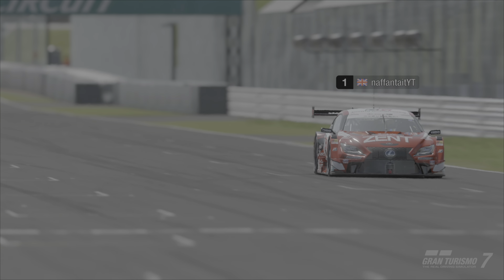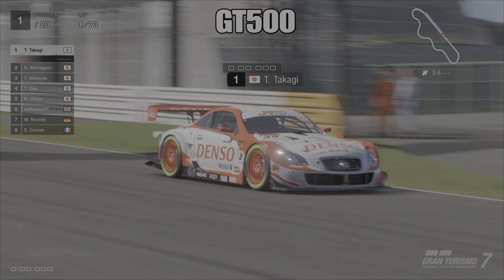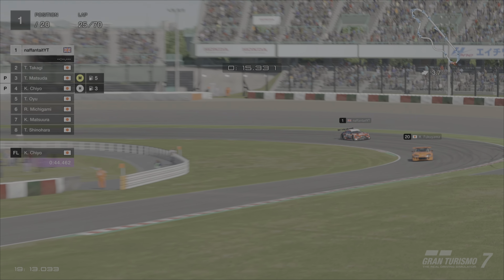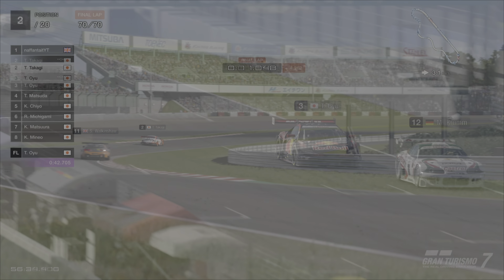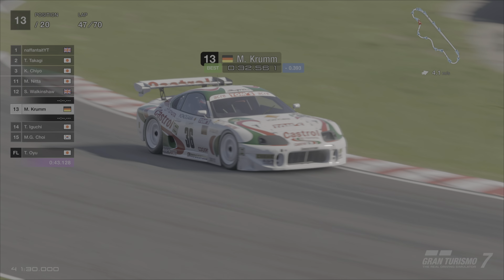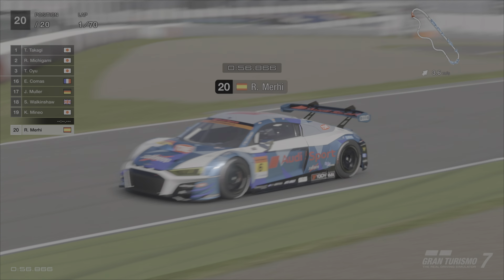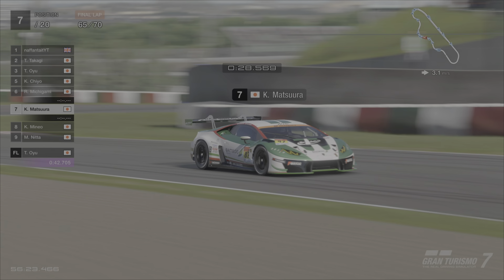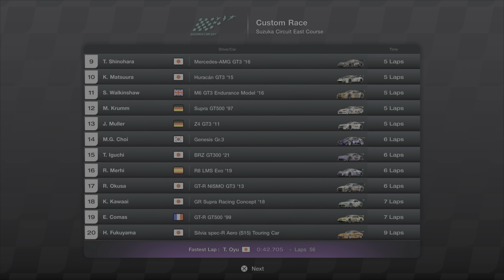Gran Turismo 7 | Super GT 2022 | Round 1 | Suzuka (Short)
So after announcing this series a few weeks ago I am finally bringing you round 1 of my Gran Turismo 7, Super GT 2022 Championship. Round 1 we head to Suzuka short for the championships shortest round🏁